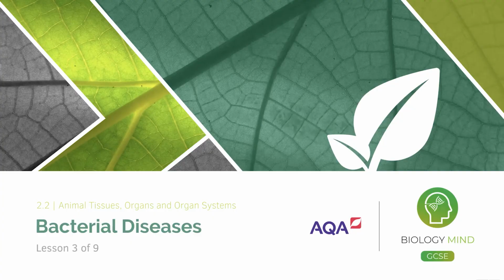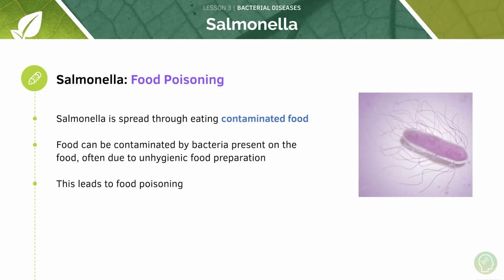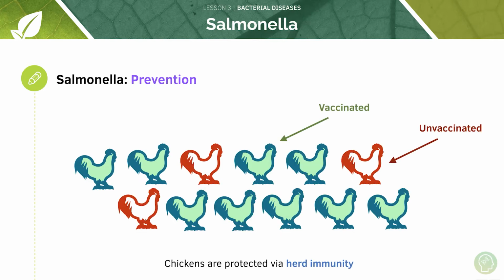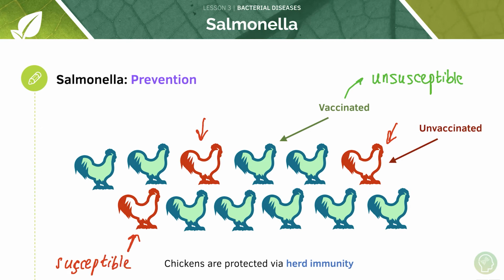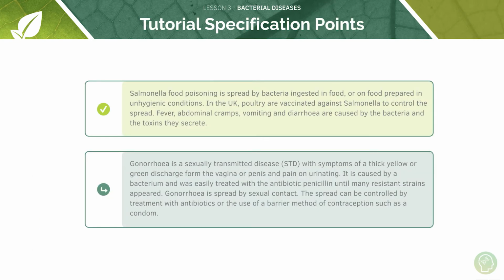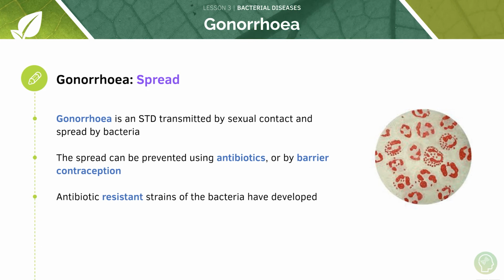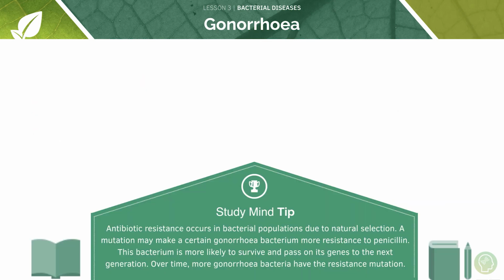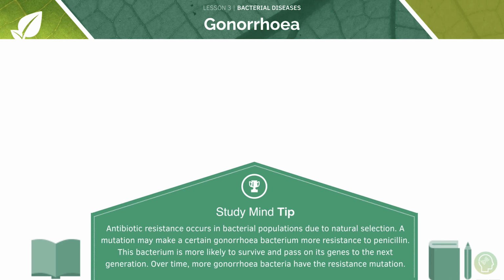AQA GCSE Biology: Bacterial diseases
🔑Unlock Full Course Today’s Video is on Bacterial Diseases from the GCSE Biology AQA Specification and feel confident about exam technique!

GCSE Biology especially for AQA can be tough but fortunately we’ve made this tutorial to help you score the A* you need for questions on bacterial Diseases. ✅

📒The two main aims of this tutorial are to cover: 📒 TIMESTAMPS ⏱
1. Salmonella (1:18)
2. Gonorrhoea (3:51)